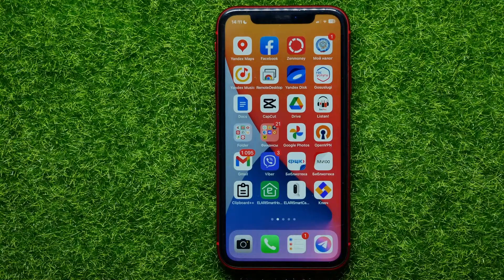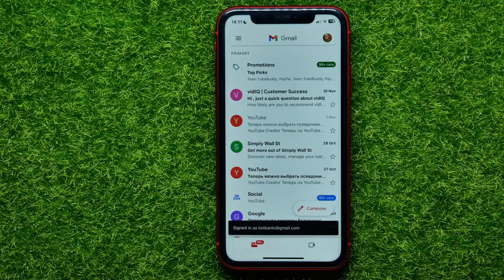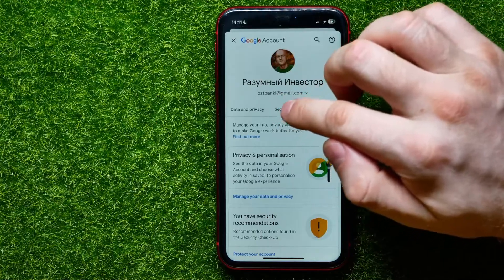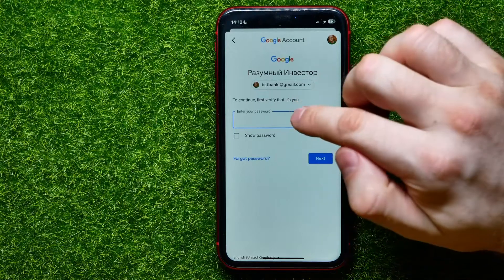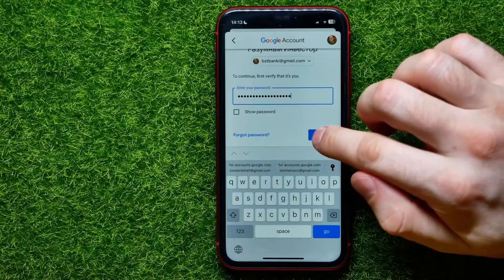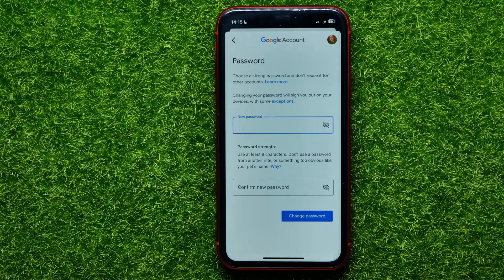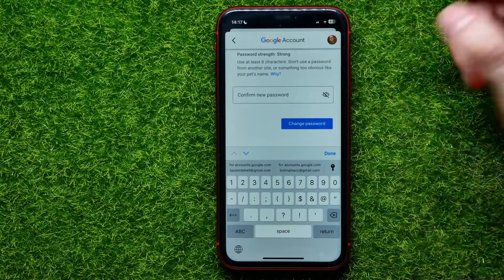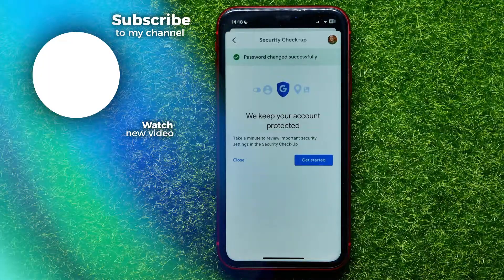How To Change Gmail Password (2023)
How to change gmail password. If you have forgotten your Gmail password, here is how to reset it. If you are using the account on your mobile phone, you can manage your password directly from your device!